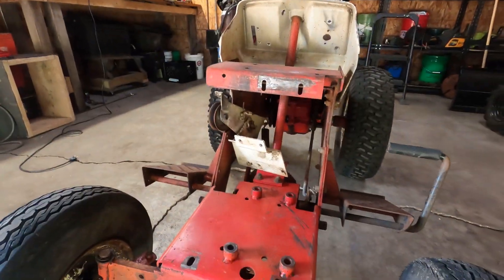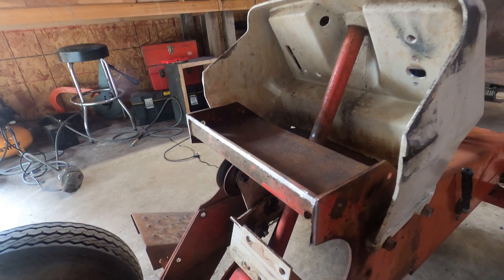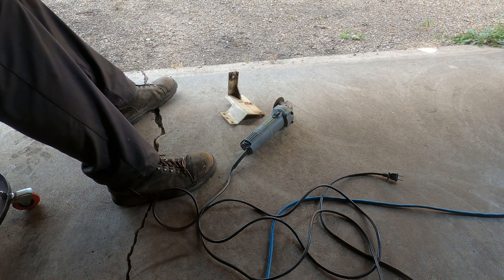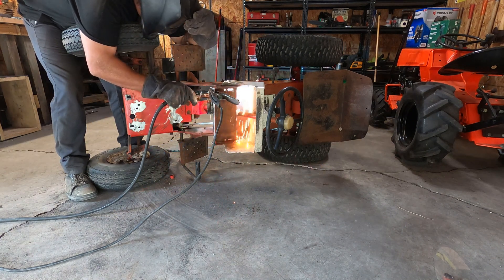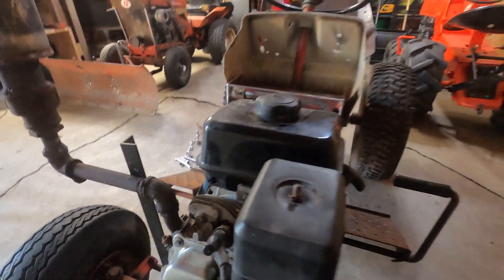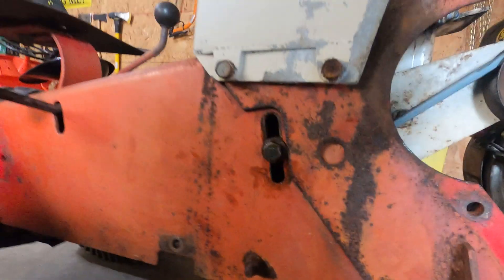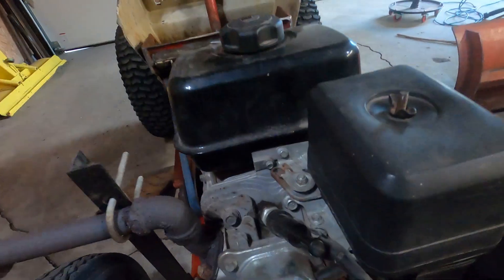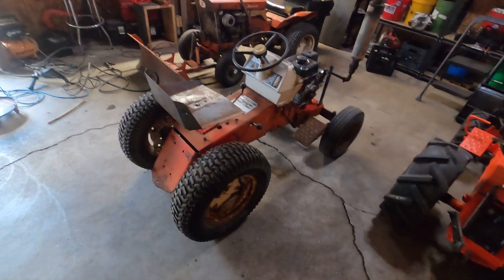Sears 10XL Garden Tractor Project- Making Custom Drive Belt Tensioner, 6.5hp Repower, Test Drive!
In this video I did some fabricating to my Sears 10XL Garden Tractor. I took the troublesome Tecumseh engine off in the last video and decided to repower it with a 6.5hp Chinese Clone engine. Because the original engine had the drive belt tensioner bolted to it, I had to fabricate an independent belt tensioner. It needs some tweaking, but the project is moving forward.